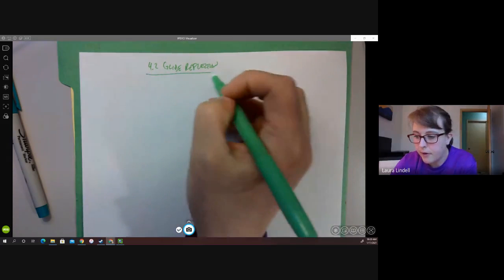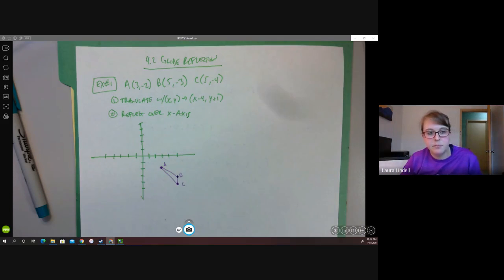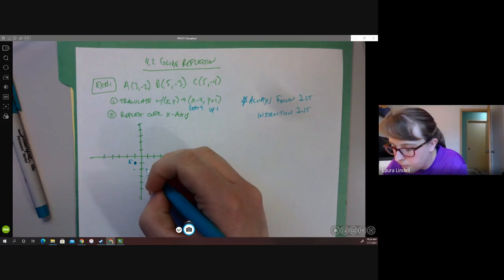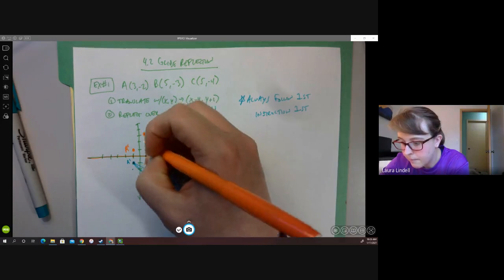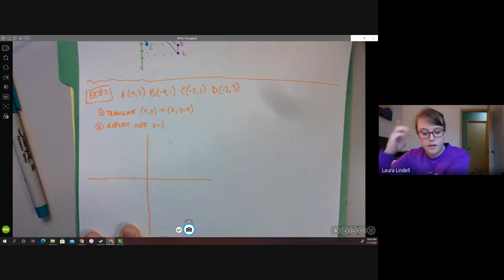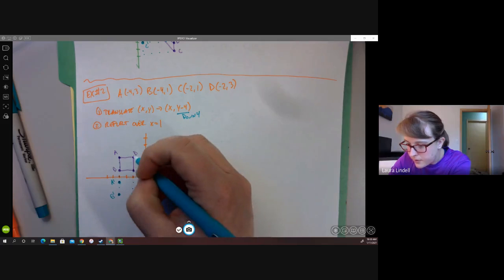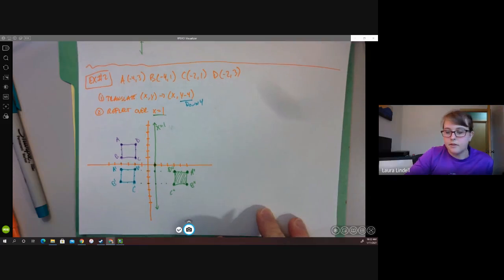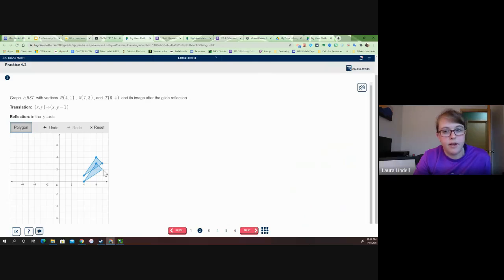4.2 Day 2 Glide Reflections